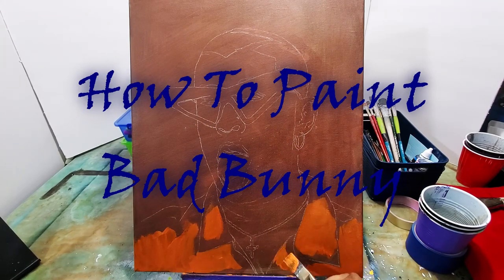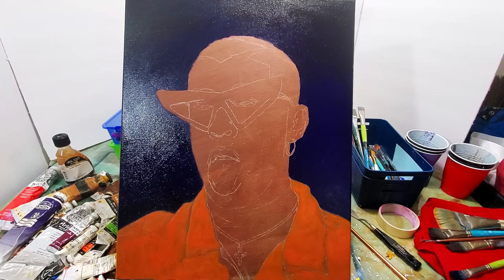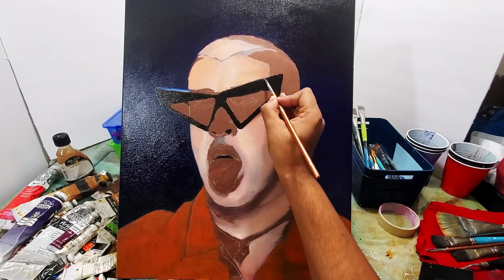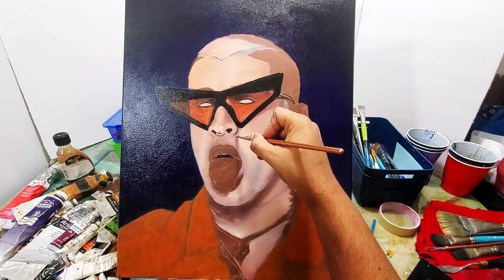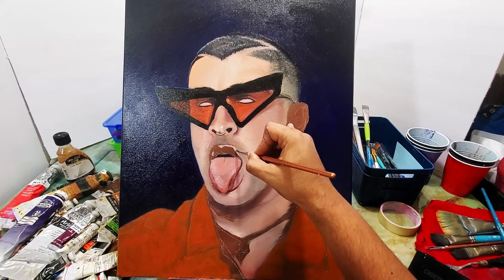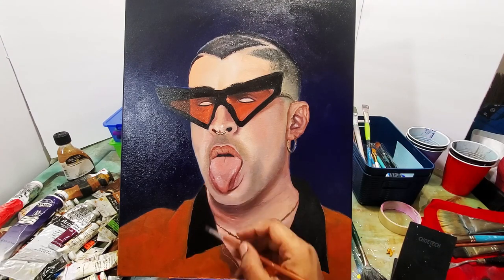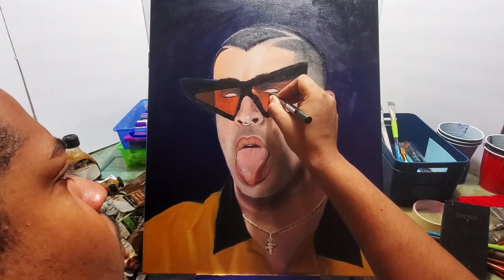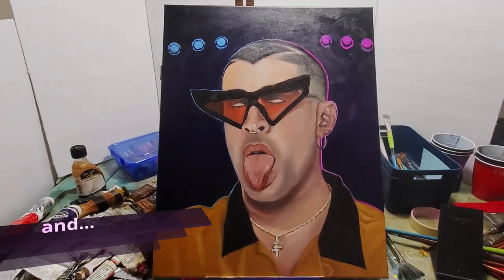How To Paint Bad Bunny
On this video I will show you how to paint Bad Bunny! One of my favorite music artists right now and a creative genius, which is what inspired me to do this painting.

Only 1 Available! Purchase on Etsy

Canvas Prints also available!